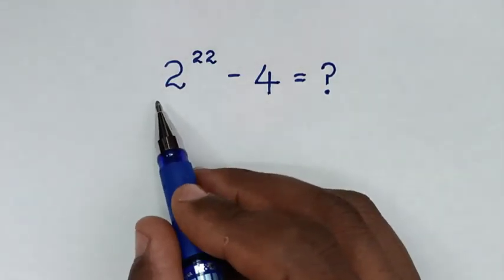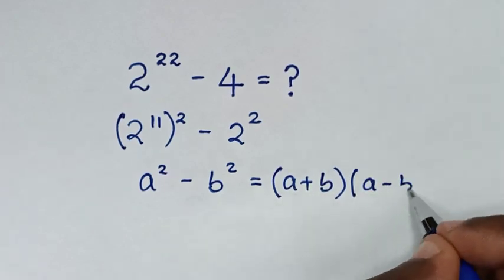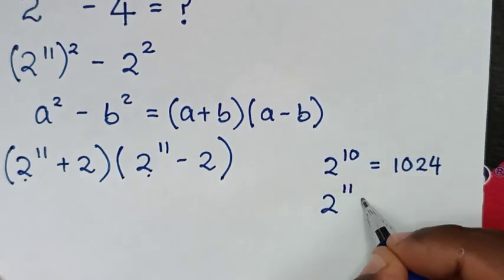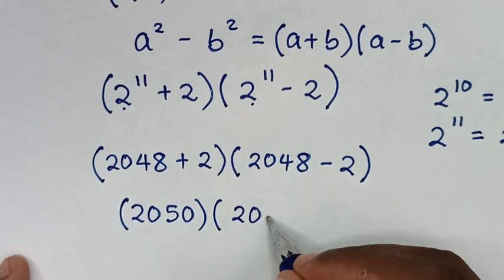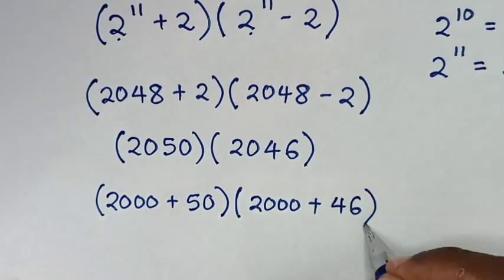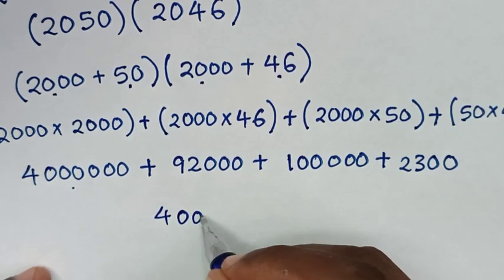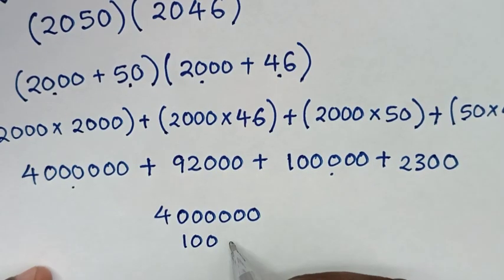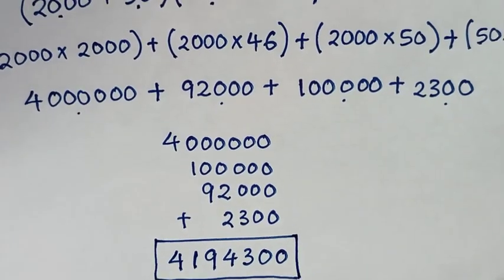Japanese | A Nice Math Olympiad Algebra Problem